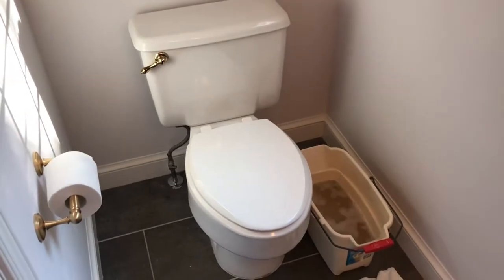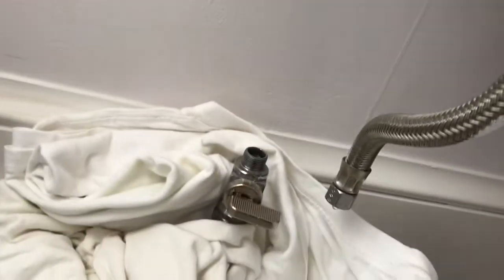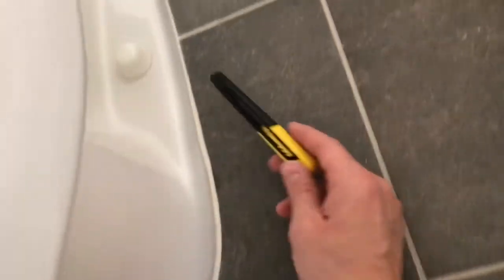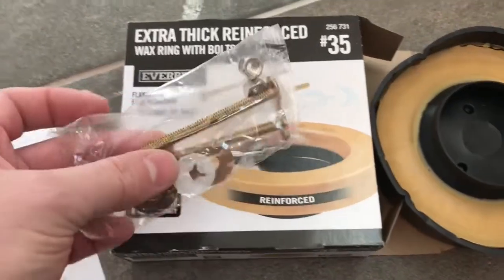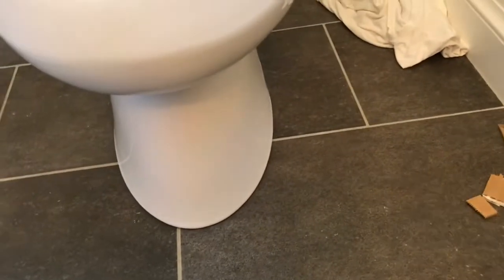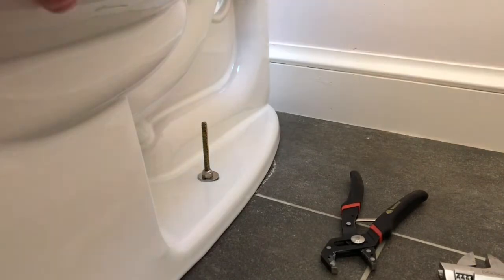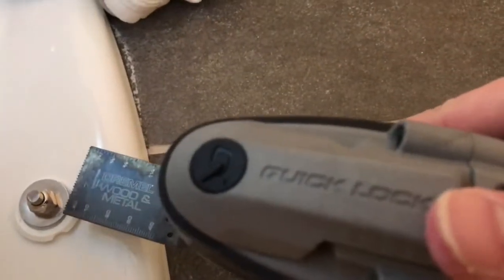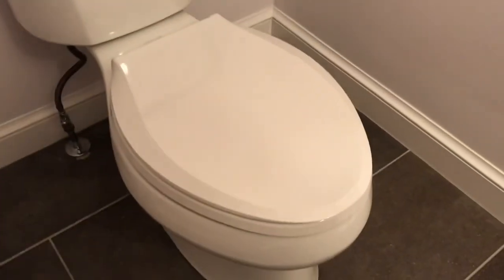How to Replace a 1980s Toilet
Here, I’m replacing an original 1980s toilet with a new (2020) Kohler toilet.  I’ll walk you through the removal of the old toilet, replacing the wax seal on the floor drain, and the installation of the new toilet bowl, new toilet tank, new seat, and new water line.

Even though it may seem daunting at first, with some patience and time it’s a totally manageable DIY project.

Good luck!